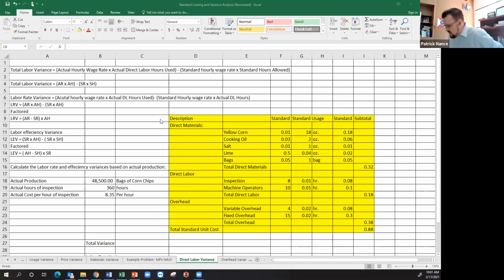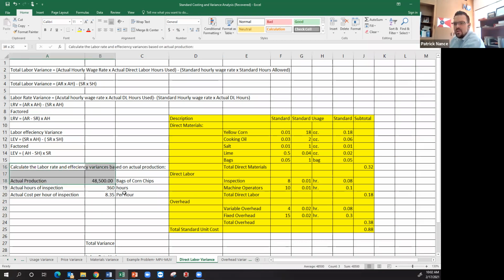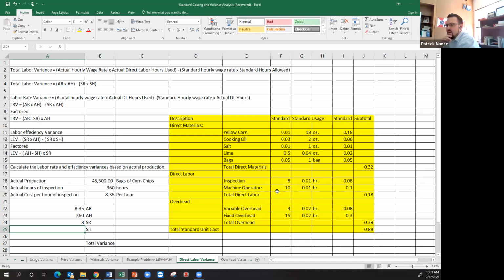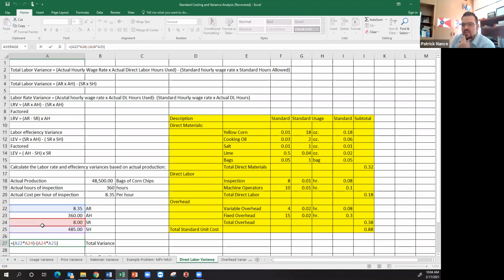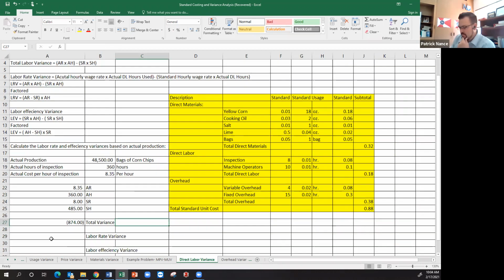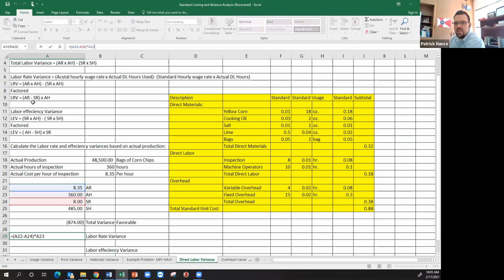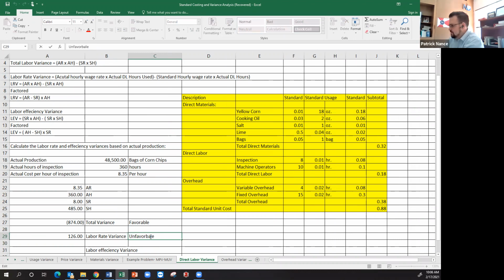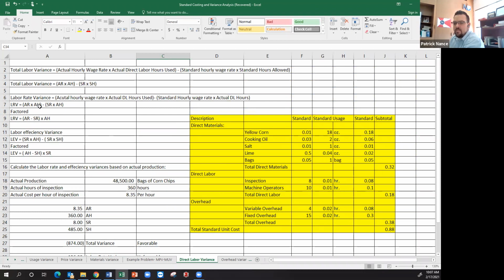Labor Variance, Labor Rate Variance, Labor Efficiency Variance